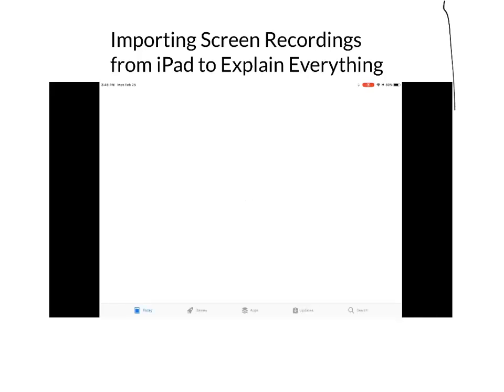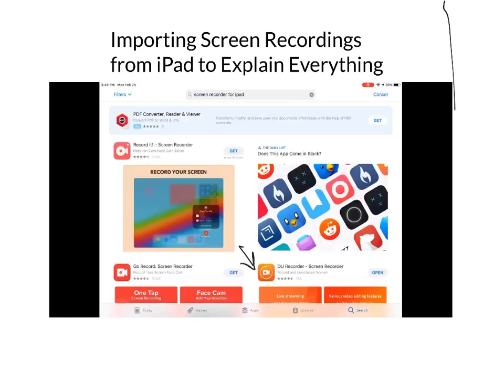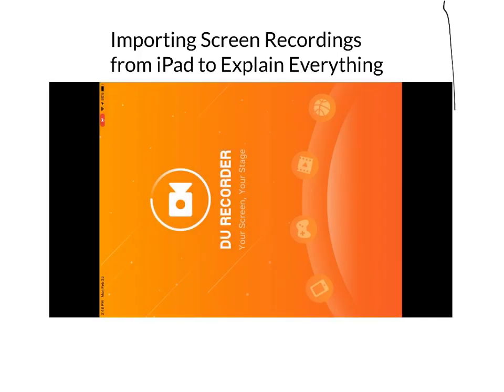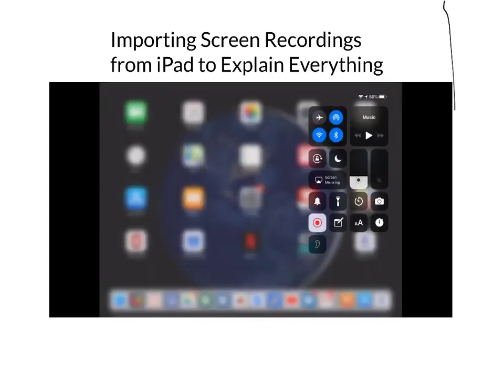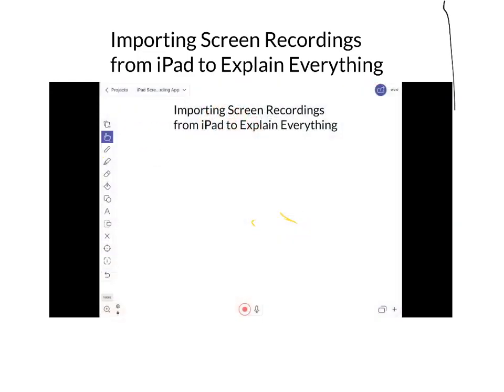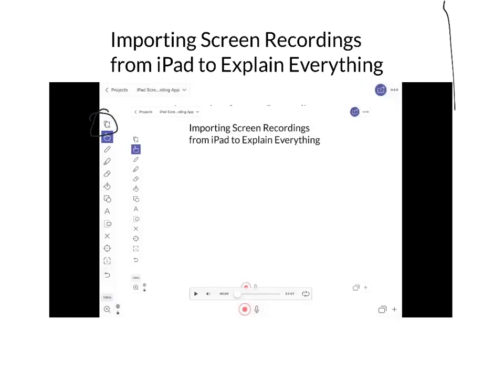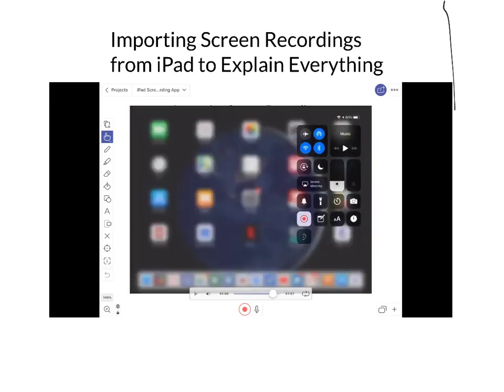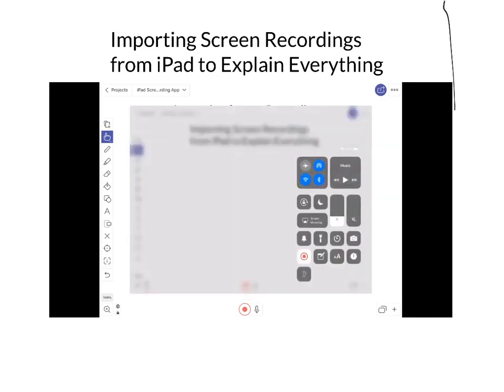Transferring iPad screen recording to Explain Everything